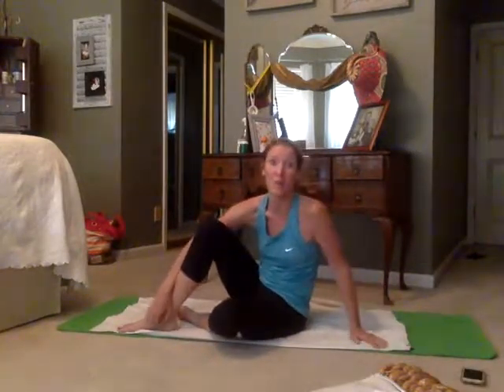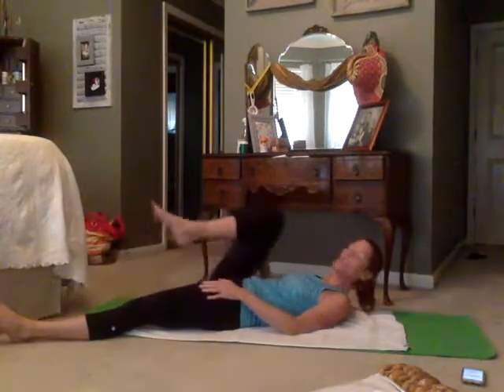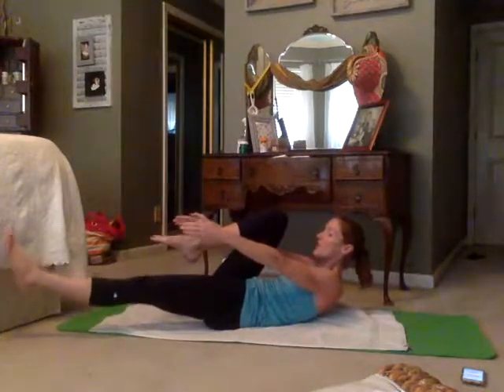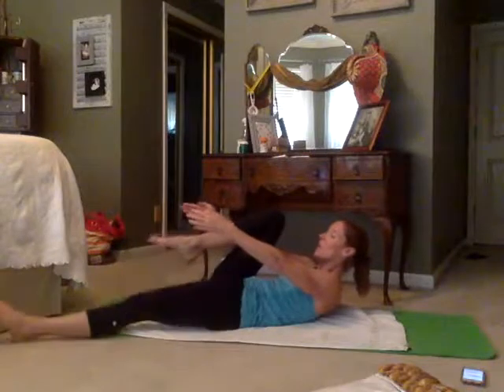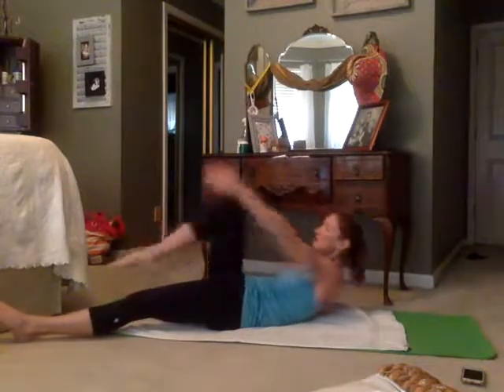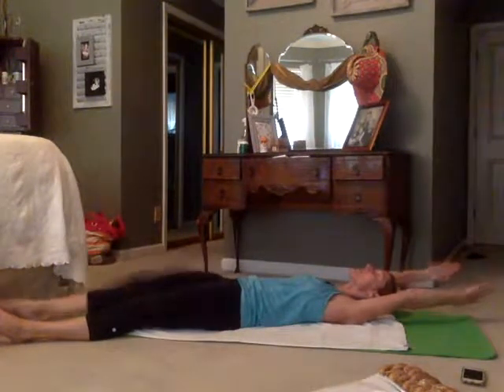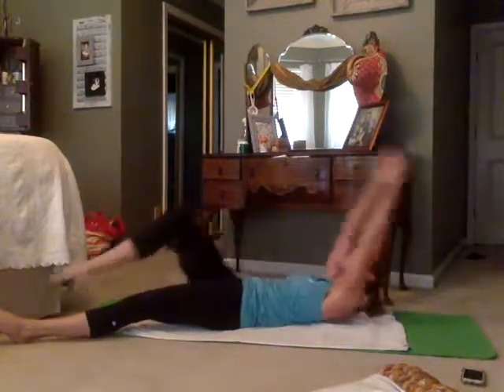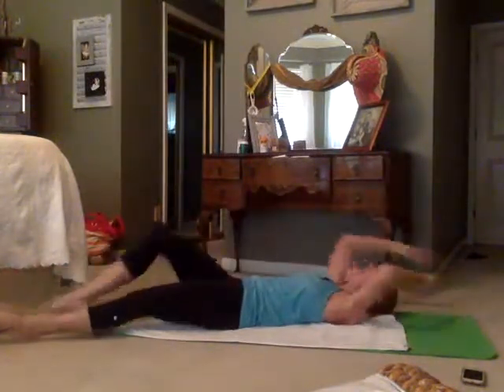Double Pump Extend